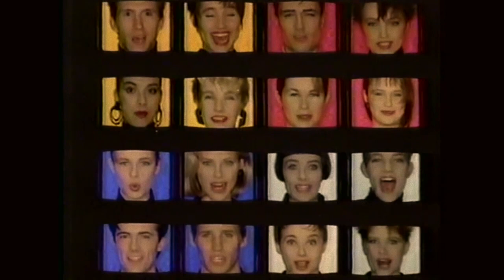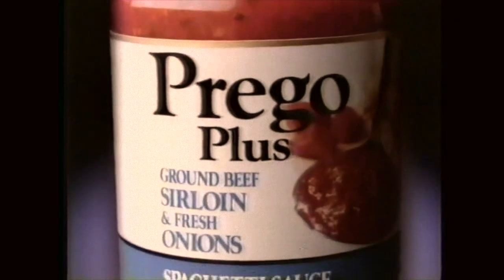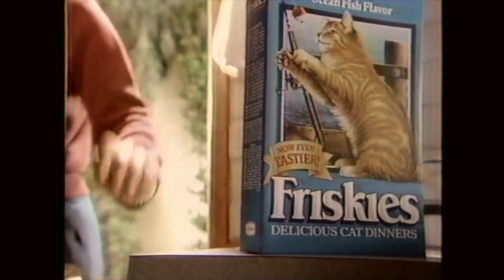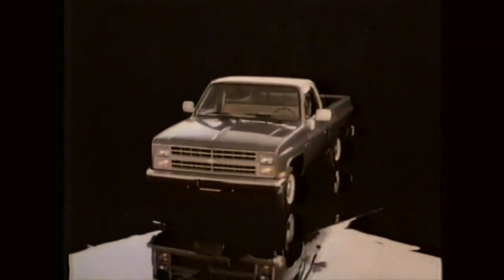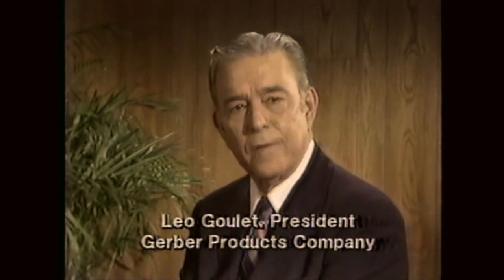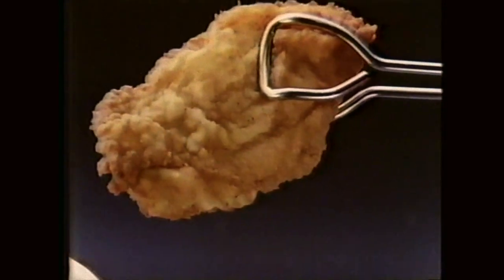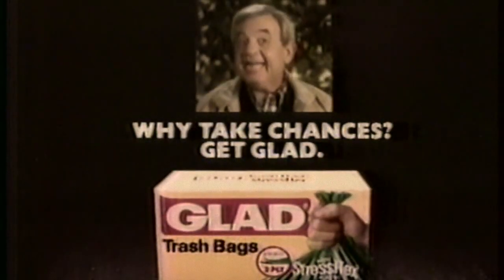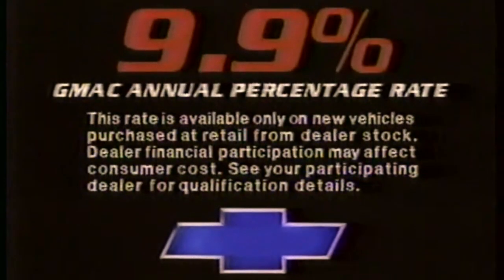CLASSIC TV ADs 1986 - Vol.1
TV Commercials 1986 - Vol.1.
L’oreal Studio Styling Gel,
Wishbone Lite Italian Salad Dressing,
Lipton Rice & Sauce,
Almaden Golden Champagne,
Prego Plus Spaghetti Sauce,
True Value Hardware - Painting Tips with Uncle Bob,
Avon - Imari,
Friskies - Frisky Business,
Mylanta II,
Chevrolet - Chevy Truck,
Chevt C-10,
Haines Underwear,
Bud Light,
Gerber Baby Food - Gerber is Safe
Panadol Pain Reliever,
Sun Country Wine Cooler - Donna Mills,
American Express,
Kentucky Fried Chicken,
Coca Cola Classic - “Red White & You”,
Energizer - Marylou Retton,
Glad Trash Bags,
Coast Soap,
Goodyear Eagle Tires,
Chevrolet Caprice Classic,